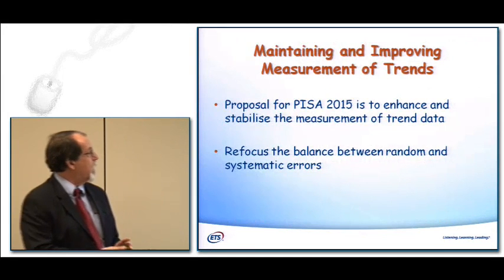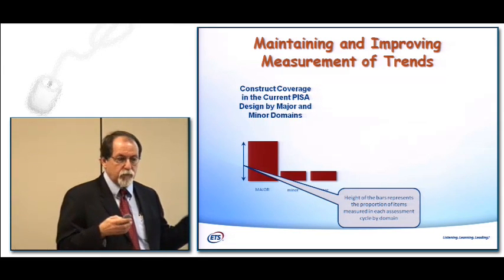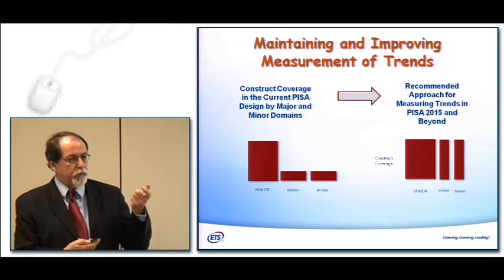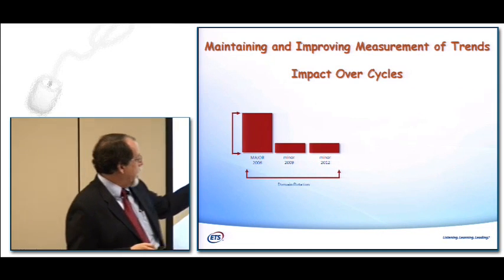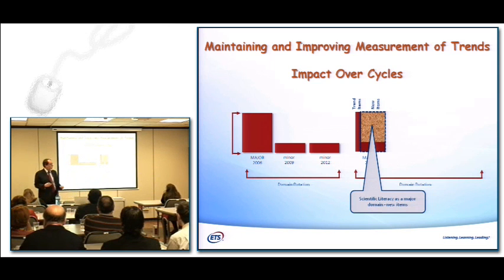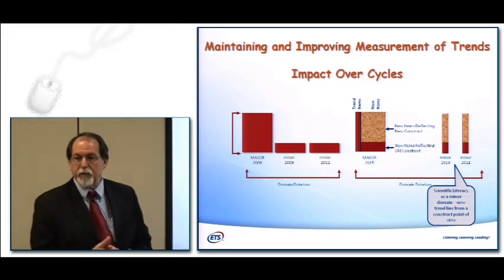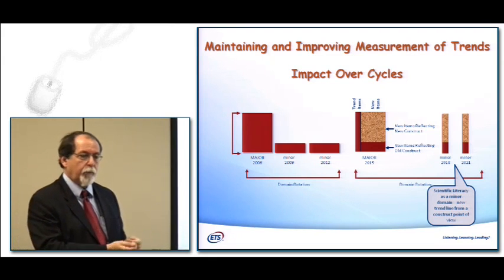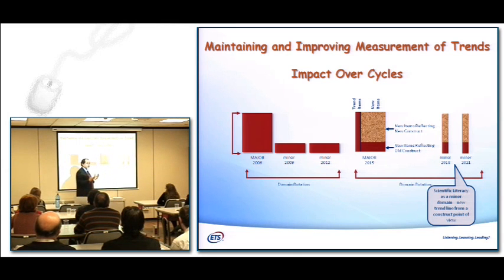INEE MECD. I.Kirsch (5). Las evaluaciones externas y la importancia de las pruebas digitales